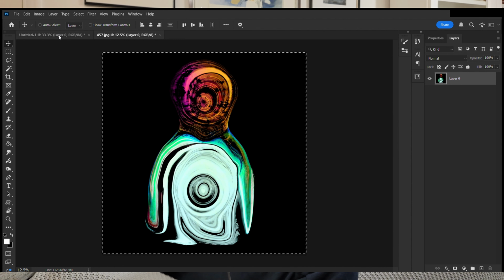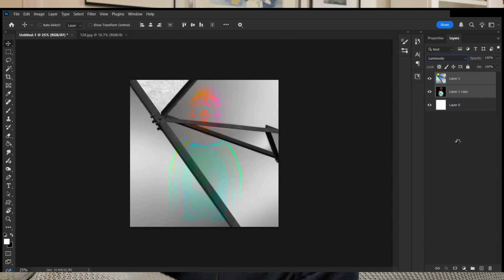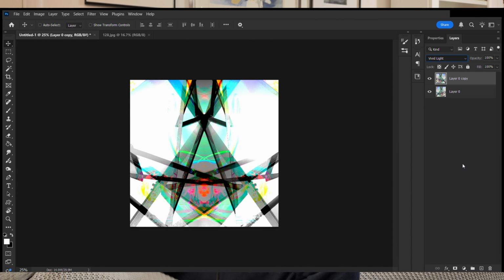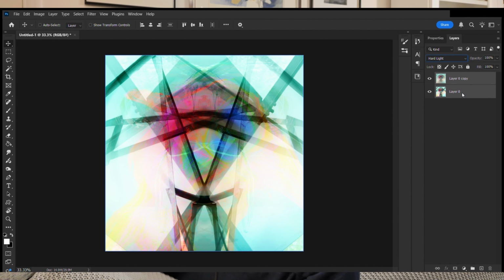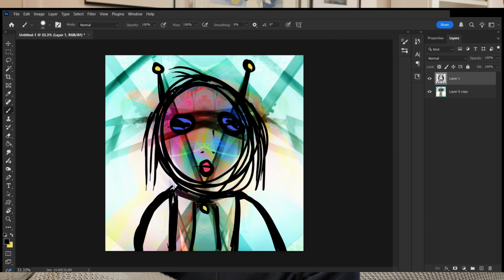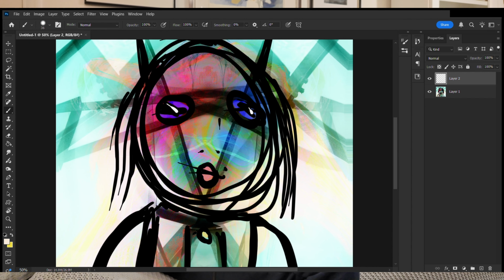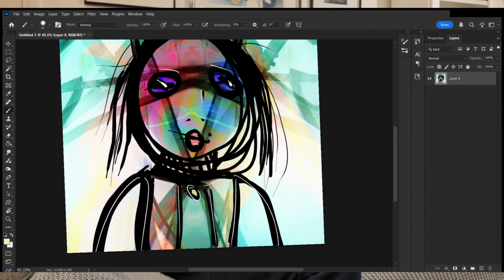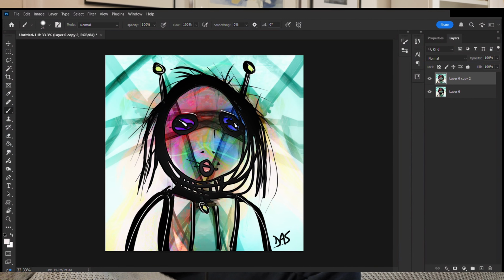7. Digital art N chill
Sit back and relax and make some computer art. I'm using photoshop an a collection of my previous original art and photos that I have taken. I have a HP spectre 360 laptop with Bluetooth pen.